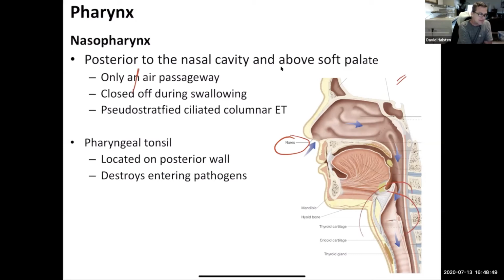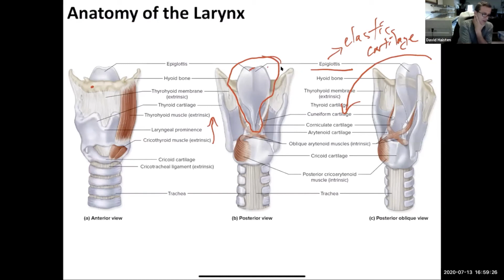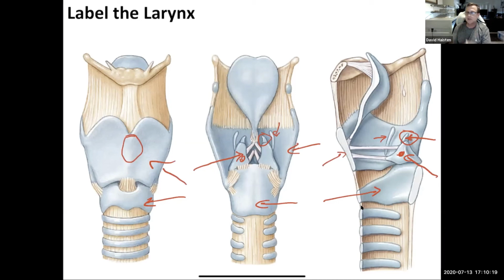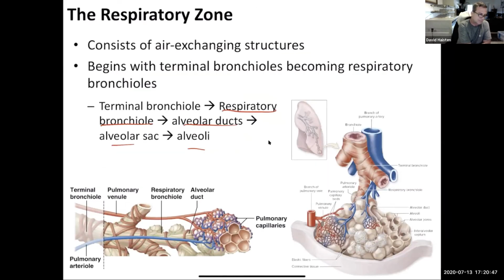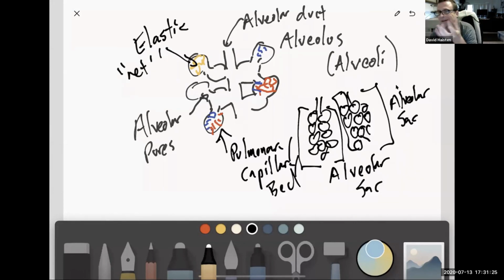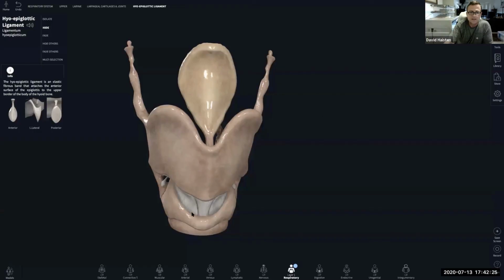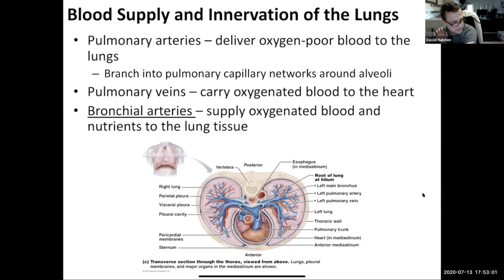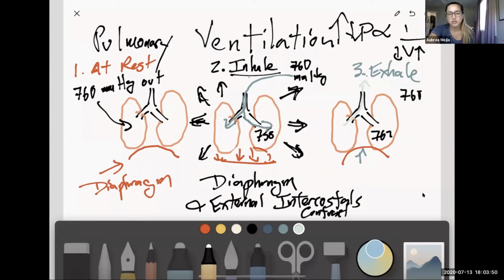Respiratory System Part II